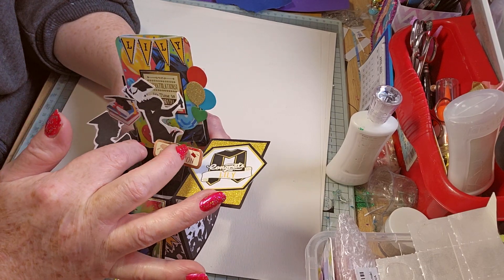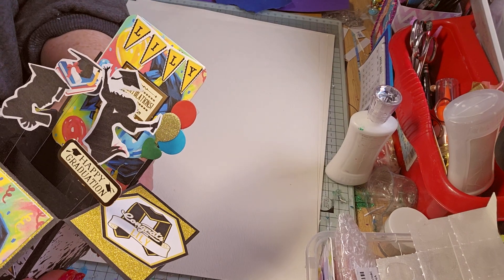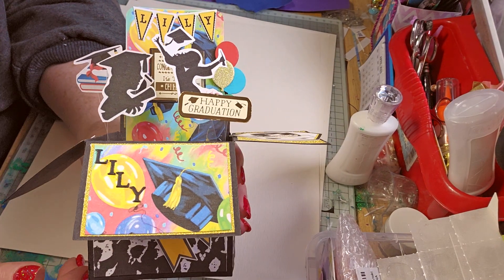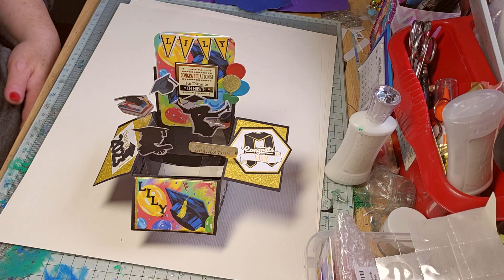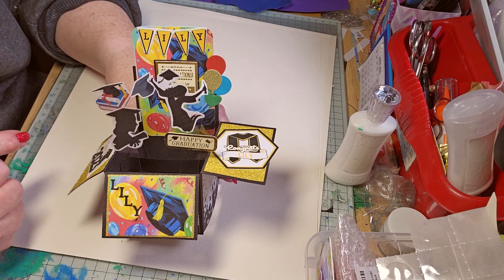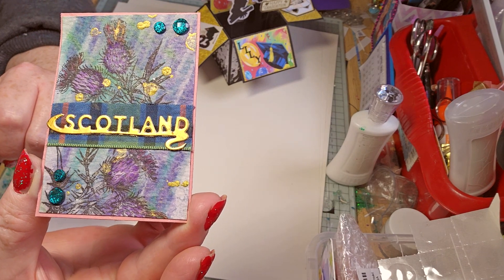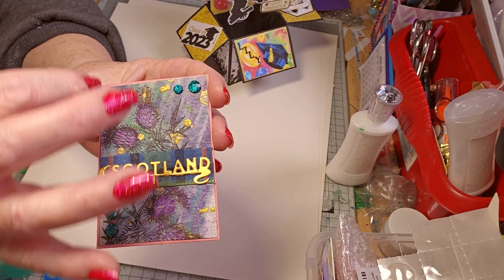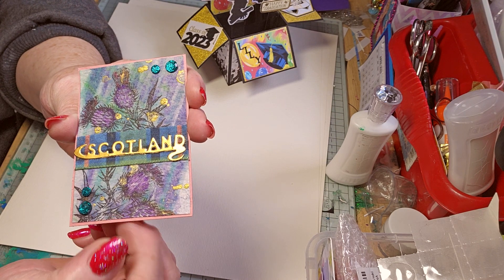My entry to @craftylittlethings giveaway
Failte and Welcome. I will link her channel below go over and show her some love. Cheers